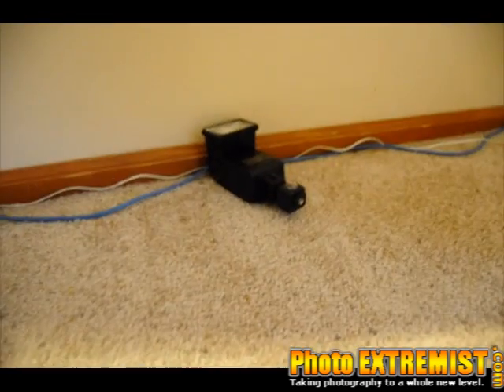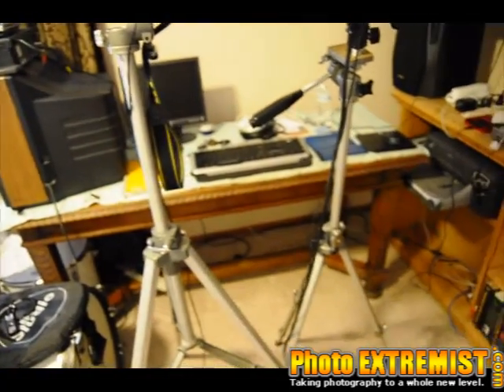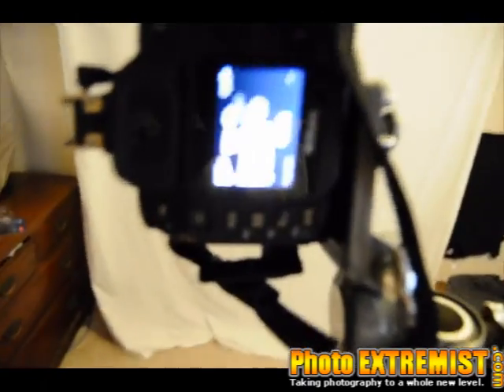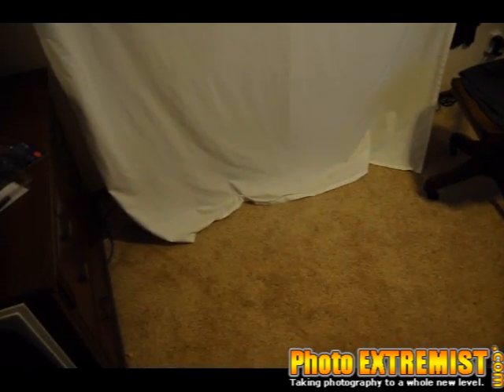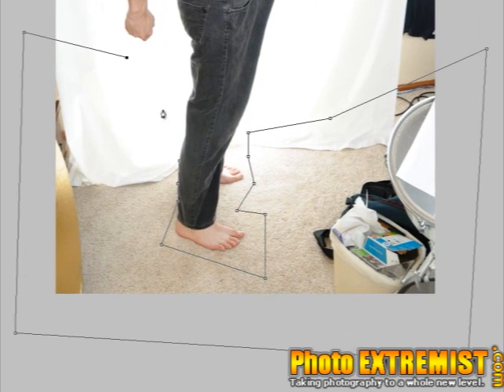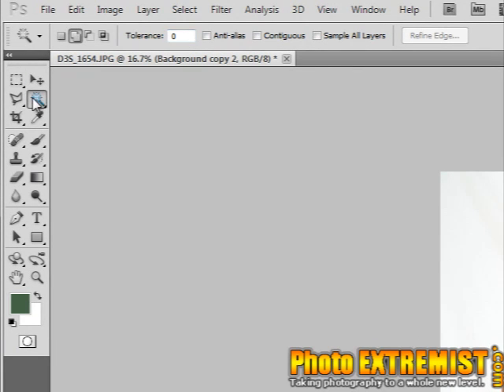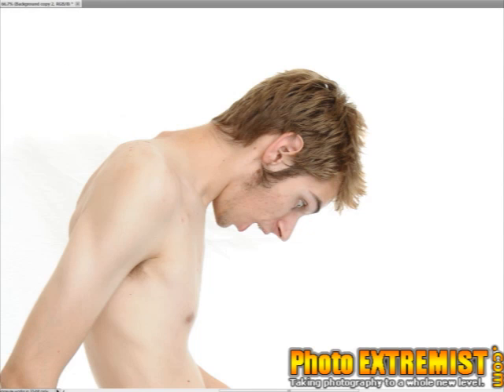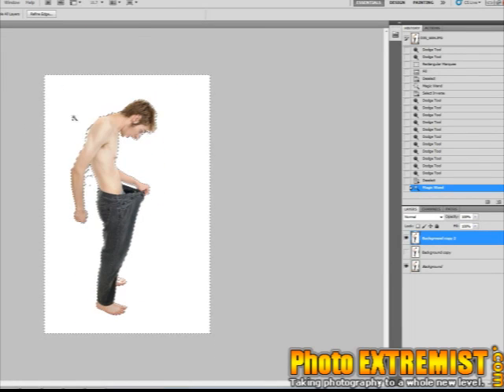Photographing Isolated Objects on White Background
This tutorial describes how to photograph and isolate subjects on a pure infinite white background in an area of limited space

Optical Slave
Main studio light
Hotshoe sync cable adapter